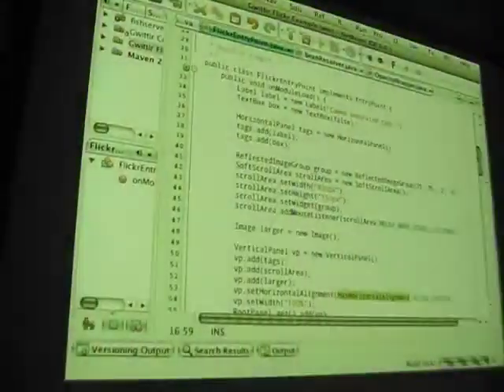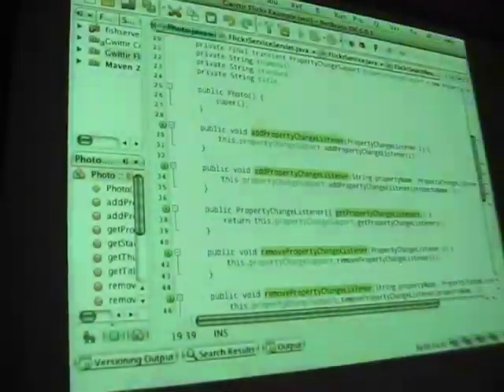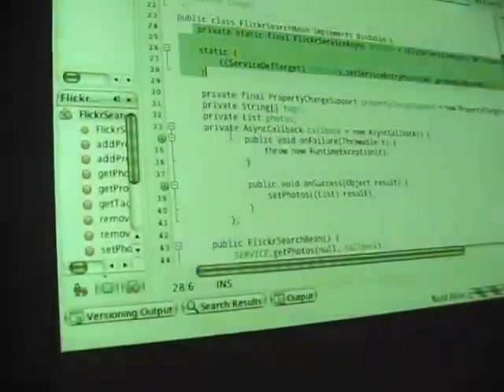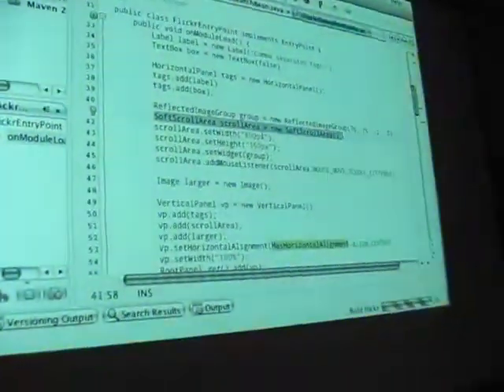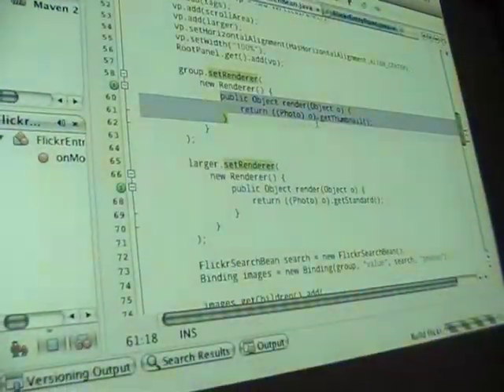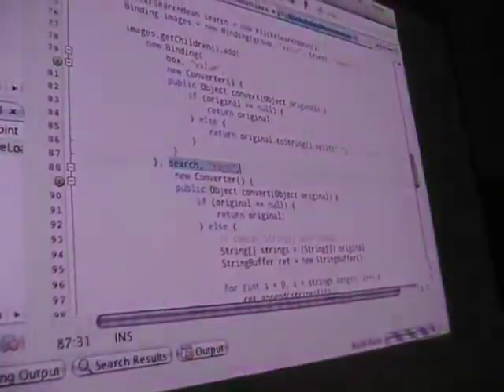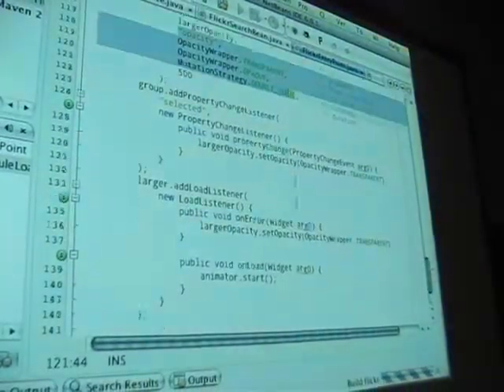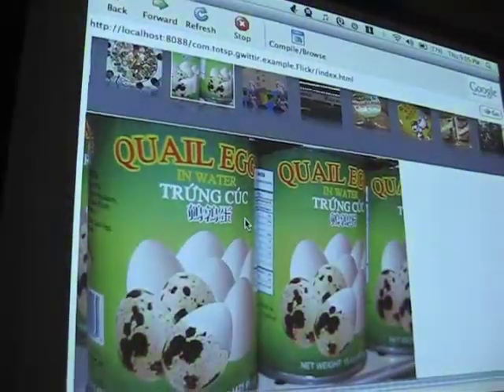Gwittir GWT (Robert Cooper) Java Posse Roundup 2008 Lightning Talk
Gwittir GWT, a lightning talk by Robert Cooper during the Java Posse Roundup 2008 conference in Crested Butte, CO.